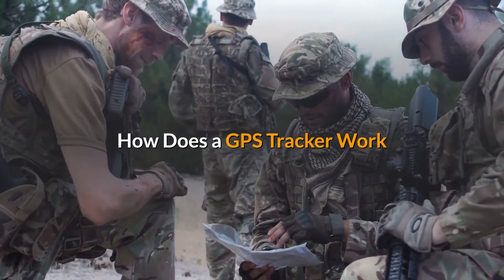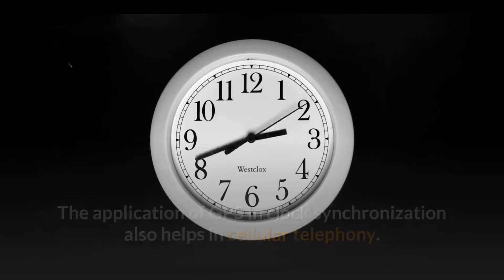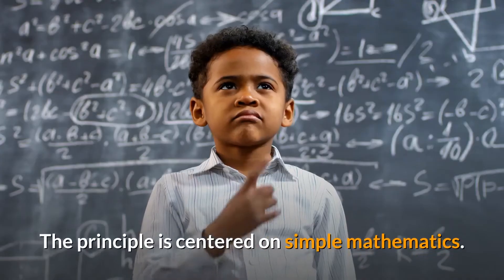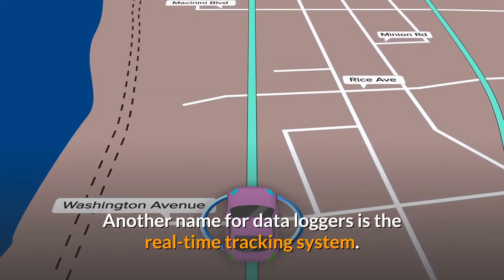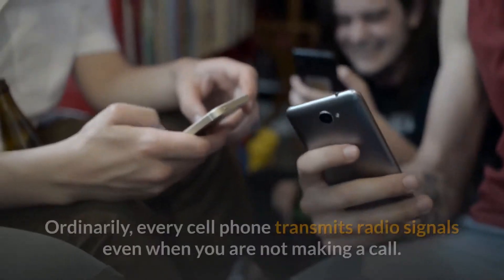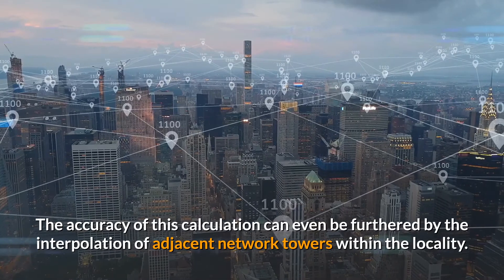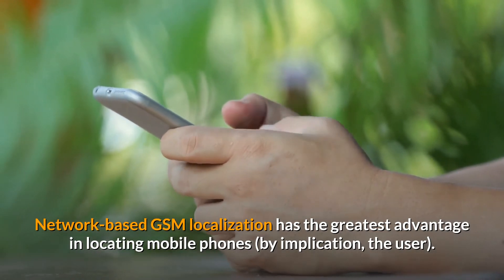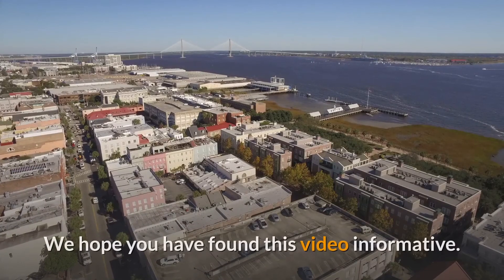How Does a GPS Tracker Work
GPS is an acronym for global positioning system.

GPS is an acronym for global positioning system. It is a global radio-navigation system. It functions using data transmitted from about 24 satellites. These satellite systems are referred to as Global Navigation Satellite System (GNSS).

Prior to answering the question: how does a GPS tracker work, lets look at how it all started.

The GPS technology is owned by the United States Defense Department.

Back then, it was designed for use by the US military for their operations. However, its use has gained widespread application in even civilian use all over the world. This civilian use is limited, though.

The civilian application and use of GPS technology is restricted and constantly reviewed by the Department of Defense (DOD).

This GPS technology is also used by the military of other nations on the approval of the United States DOD. Such licenses are not available for civilian use and are subject to the laws of the United States.

The GPS tracking device is used as a location device. It is used to provide geographical location of any object on the earth surface using satellite data. It can be kept in a car, a phone or even on a person. It then provides information on the person’s exact location at any given time.

Its civilian application is broad. The use of GPS data, emanating from clock and positional synchronization, is used in the discovery of extrasolar planets. It is also extensively used in civilian and military cartography.

The application of GPS in clock synchronization also helps in cellular telephony. Automated vehicles use GPS for navigation through their designated routes.